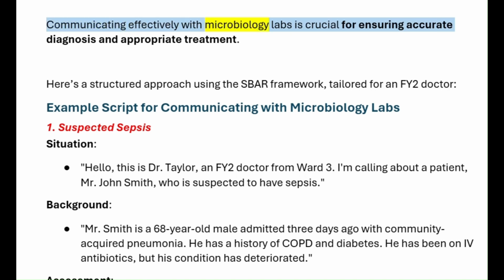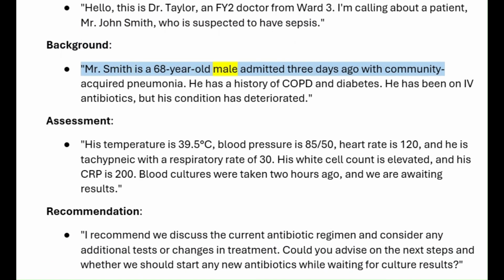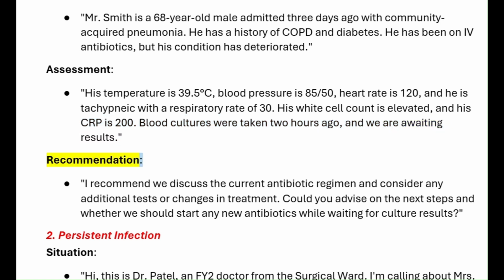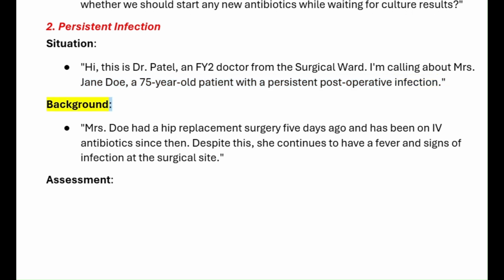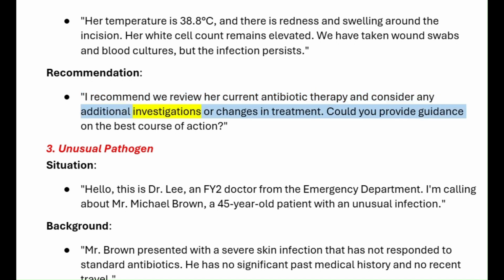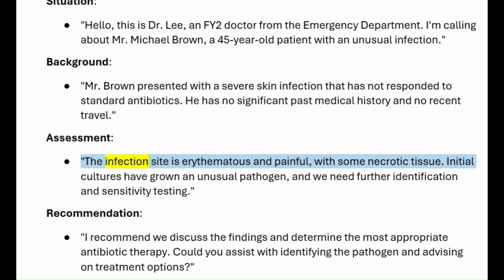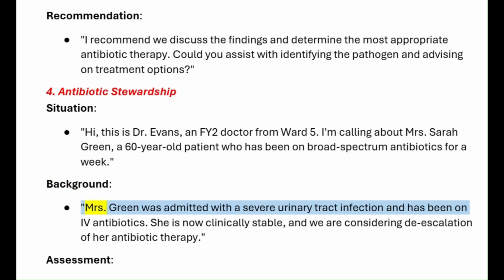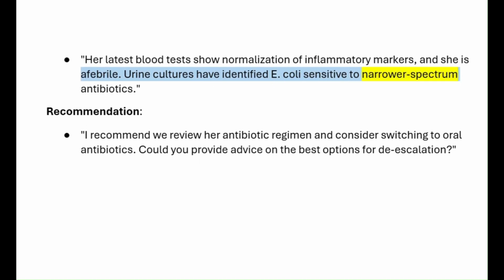How to Talk to Your Microbiologist (and Why It Matters)